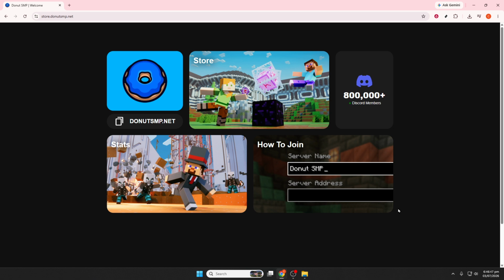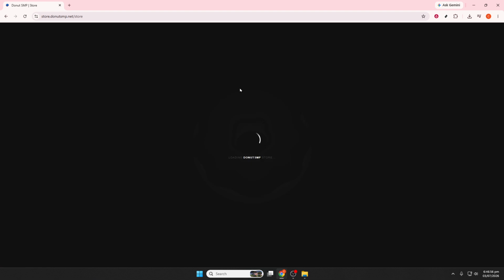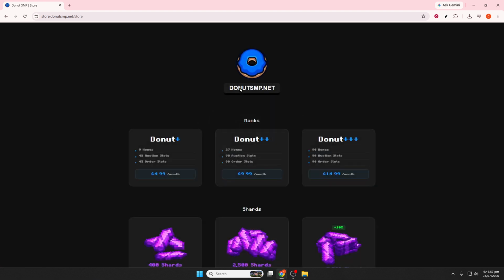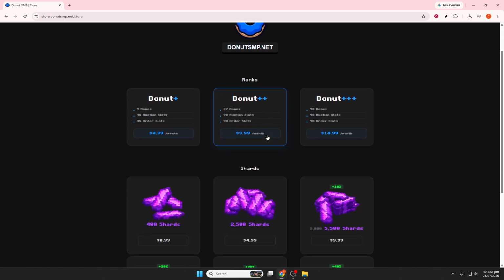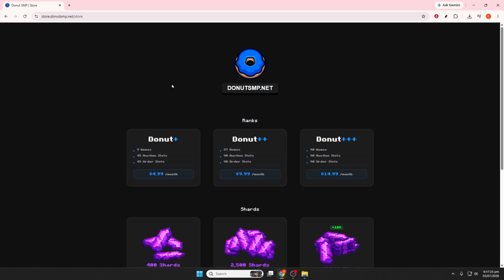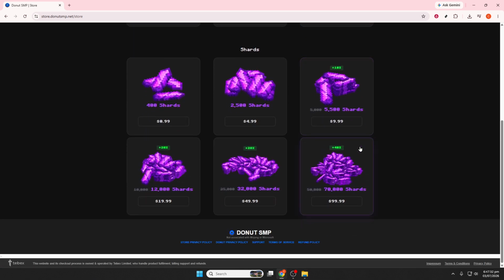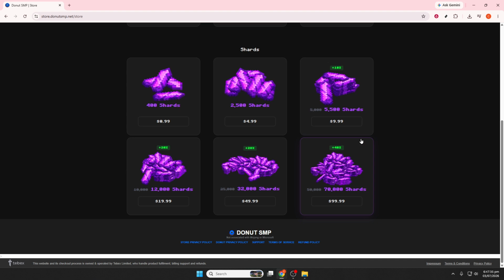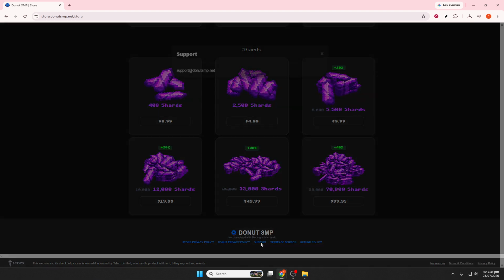How To Check Order Transaction History On Donut Smp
Want to check your order transaction history on Donut SMP? In this step-by-step tutorial, I'll show you how to view your order transaction history, review your past purchases, and track your payment records on Donut SMP.

Whether you're checking a completed purchase, verifying a payment, or reviewing previous transactions, this guide will help you quickly find the information you need.

📌 In this video, you'll learn:

Where to find your past orders
How to view payment and purchase records
Review completed transactions
Manage your Donut SMP account
Tips for tracking your order history

This tutorial is beginner-friendly and easy to follow, making it simple to access your transaction history.

💡 Note: The available features and interface may vary depending on updates to Donut SMP and your account type.